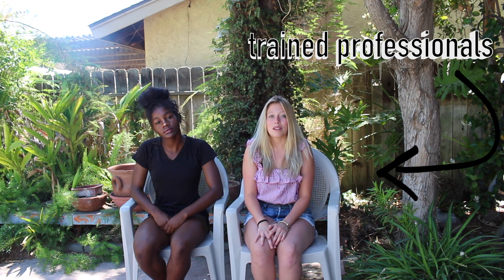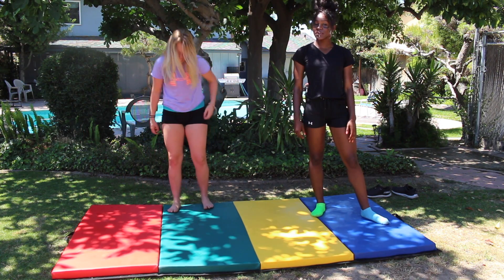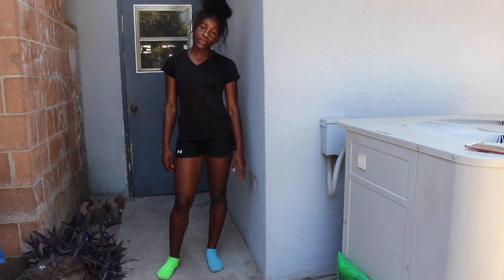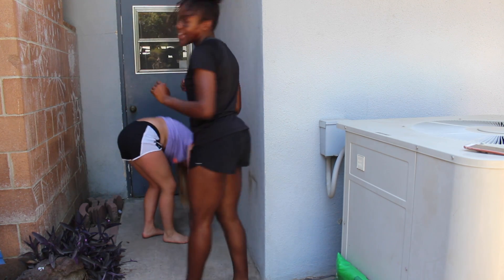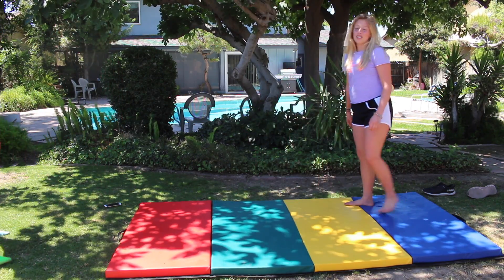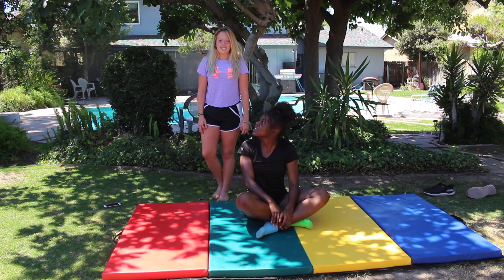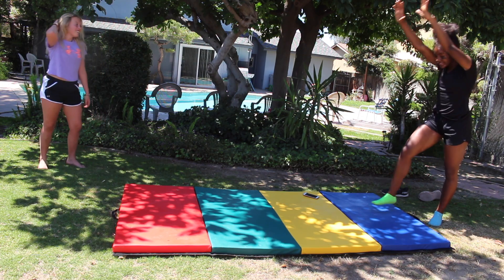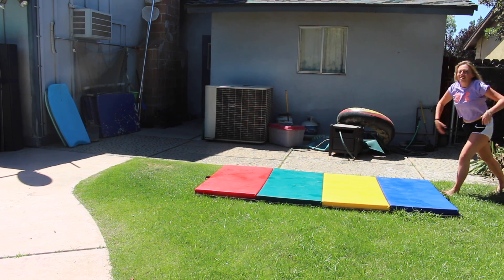how to be AMAZING at gymnastics in 5 minutes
this is clearly a joke lol don’t take this seriously it’s for a class.

long time to description, summers coming and so is a devoted Jeni on YouTube, be ready for lots of videos !!